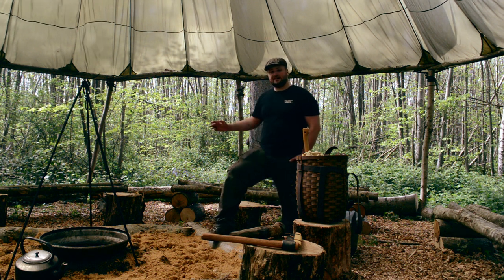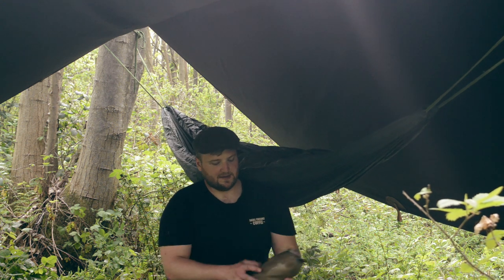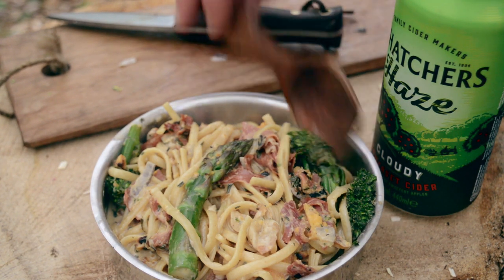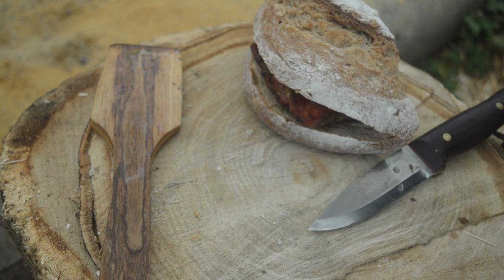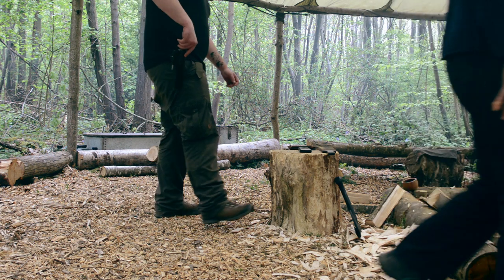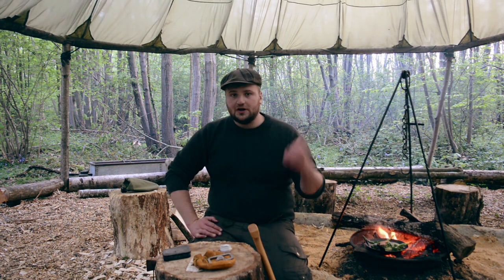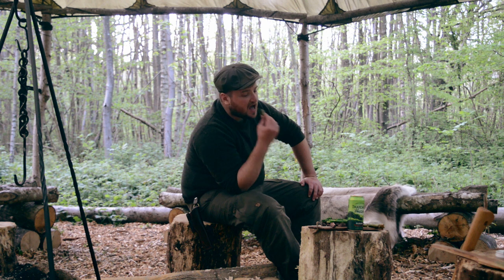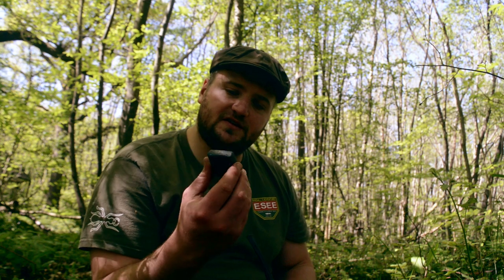Running My First Spoon Carving Course! 3 days of Bushcraft Camping, Greenwood Working and Cooking.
My first course at Badgells Wood in Kent for my business Campfire Carvings was a huge success. Teaching my first 2 private clients how to carve a spoon from a log. In addition I camp in the course area for 3 days. I get up to lots of bushcraft, firelighting, cooking, craft work and pipe smoking. I hope you enjoy seeing this little taste of my first independently run course as an instructor.

Consider joining me in the woods on a future course!

My Etsy Store (Campfire Carvings)

Our Podcast (The Wodesman Podcast)

I am a man who will fight for your honour - Written, produced, and performed by Chris Zabriskie
Published by You've Been a Wonderful Laugh Track (ASCAP)